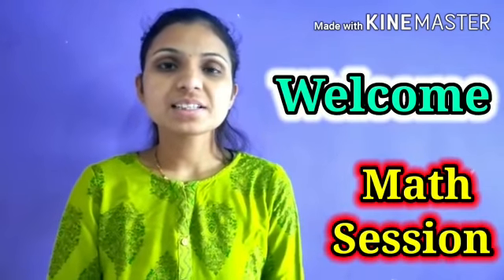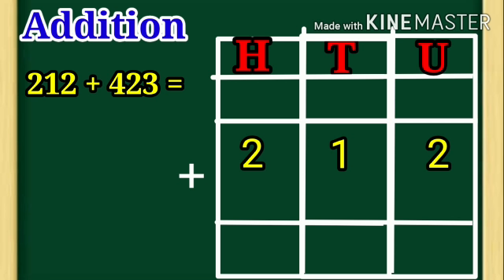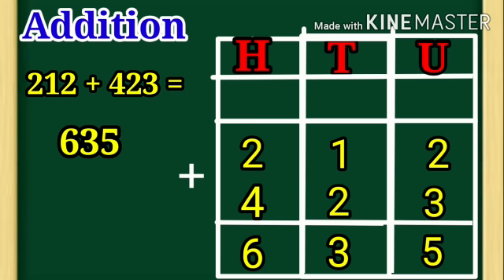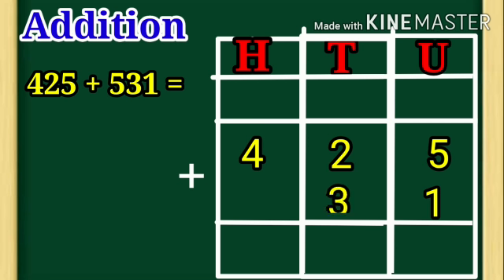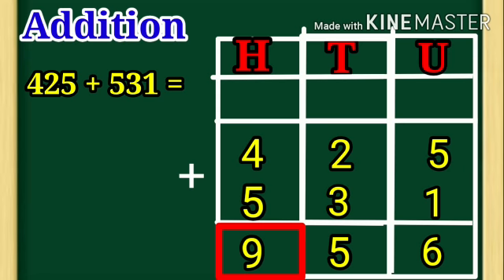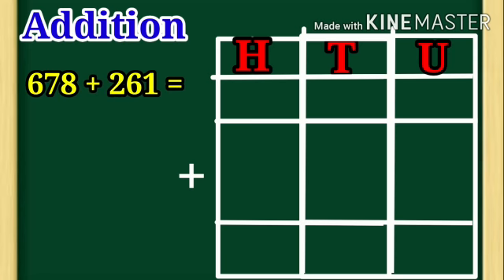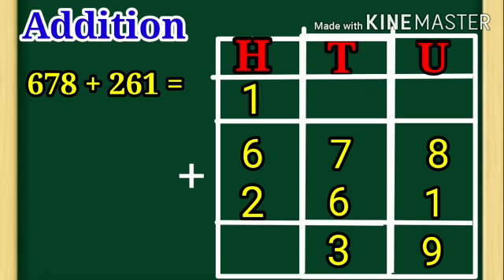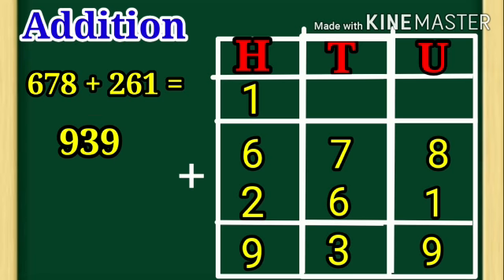3 Digit Number Addition | Gurukul Sampada Kolhar.